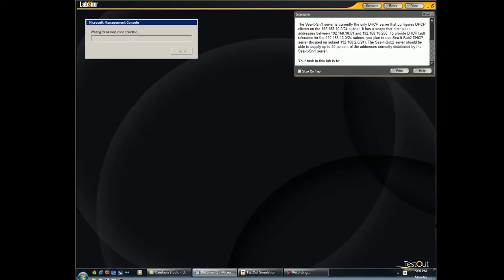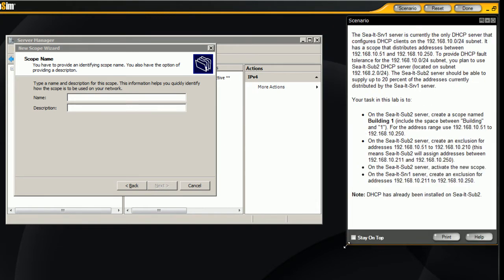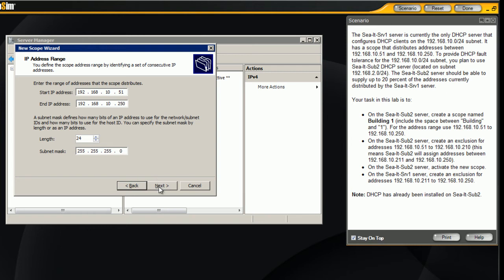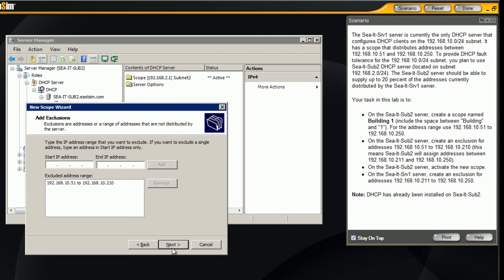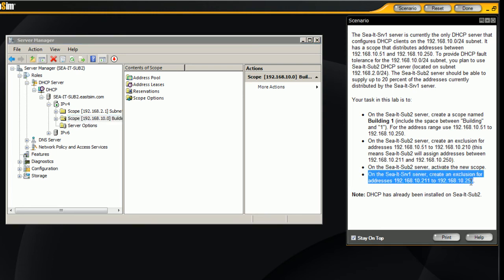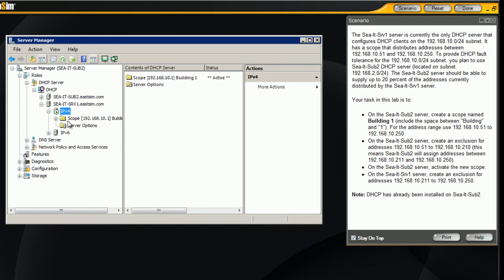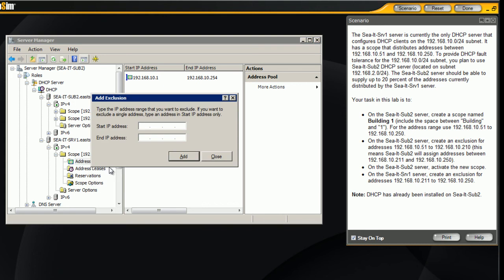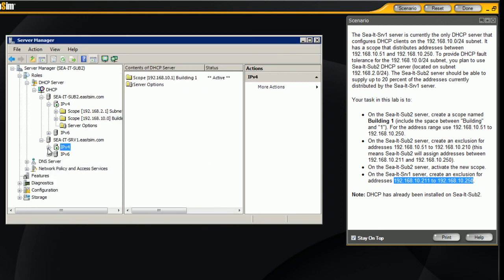Add a DHCP Server for Fault Tolerance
The same scope should exist on both the main DHCP server (Sea-It-Srv1) and the backup DHCP server (Sea-It-Sub2). However, because the backup DHCP server exists on a different subnet, it should only provide 20 percent of the addresses (and exclude the other 80 percent), while the main DHCP server should provide 80 percent of the addresses (and exclude the other 20 percent).